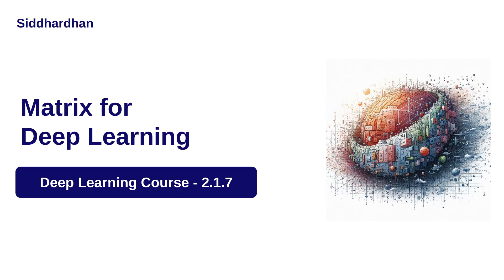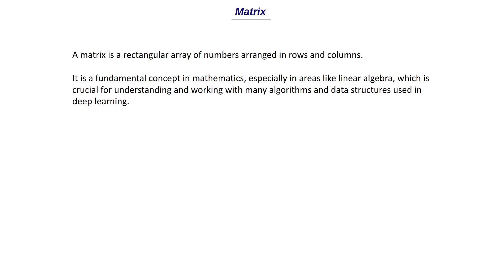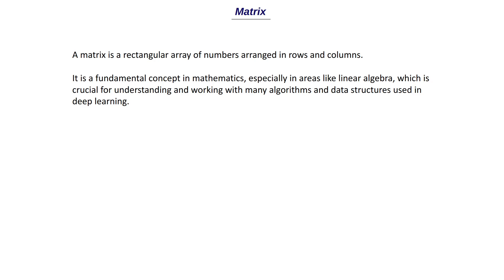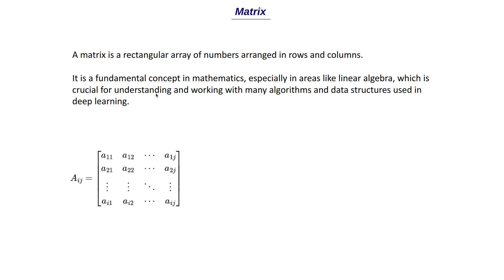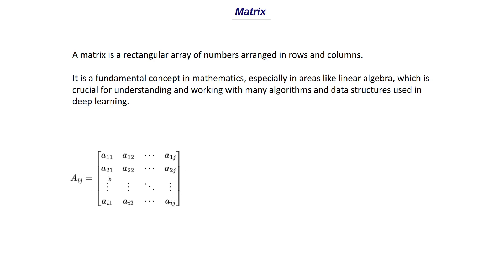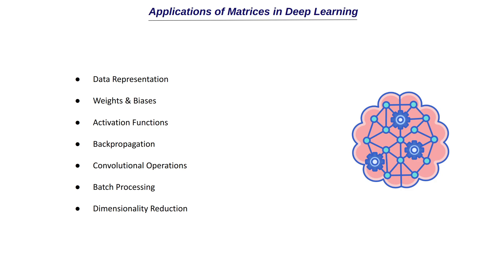DL 2.1.7. Matrix for Deep Learning | Mathematics for Deep Learning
Complete Generative AI Course for Beginners Hi! I will be conducting one-on-one discussion with all channel members. Checkout the perks and Join membership if interested This video is about Matrix for Deep Learning.  This tutorial covers everything you need to know about matrices & their importance in deep learning